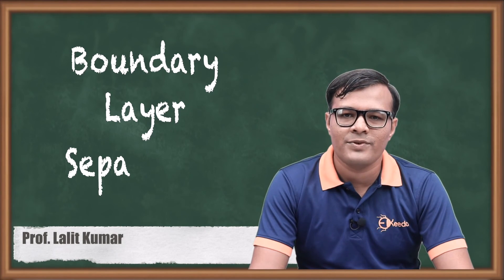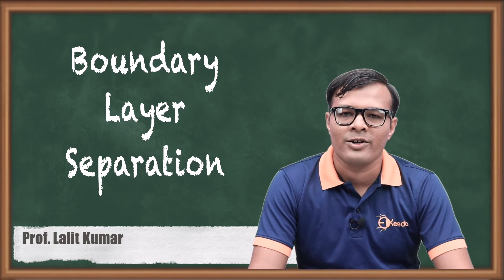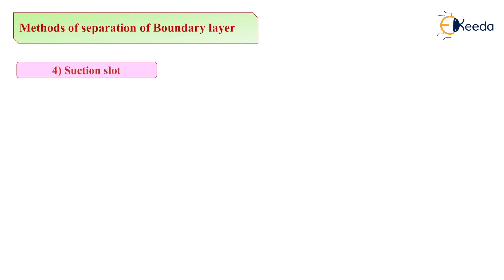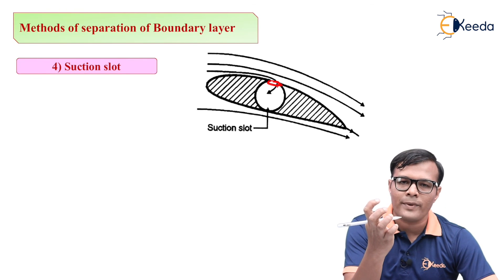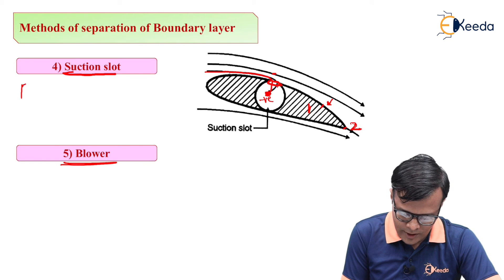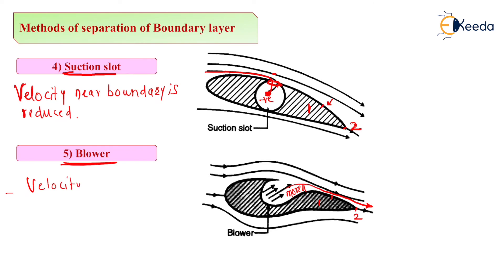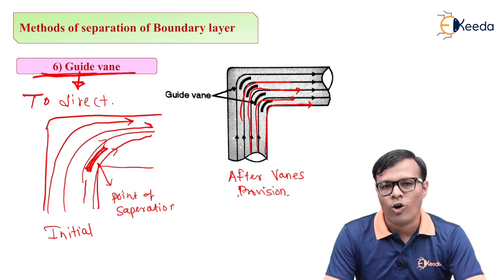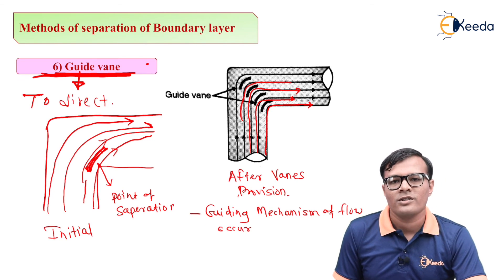Boundary Layer Separation - Boundary Layer Theory - Fluid Mechanics 2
Video Name - Boundary Layer Separation

Chapter - Boundary Layer Theory

Happy Learning!